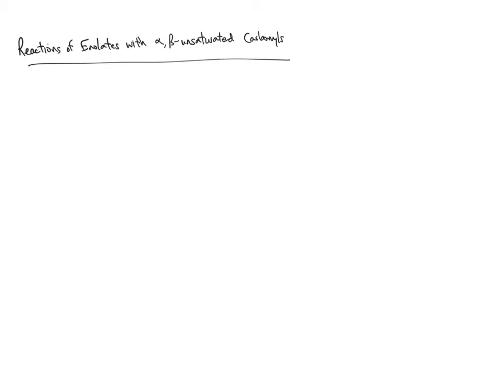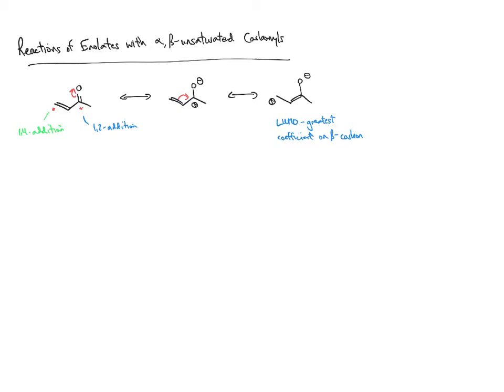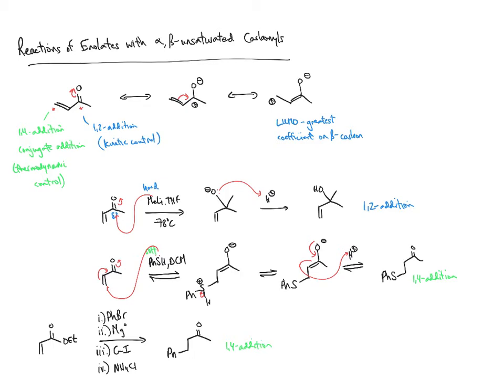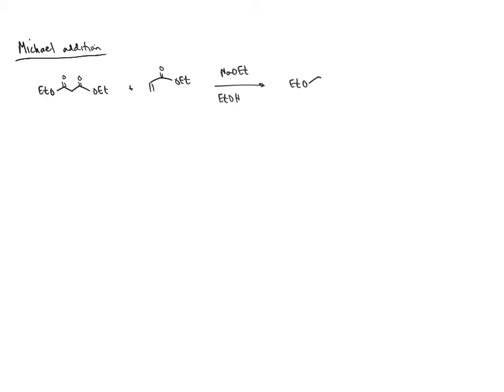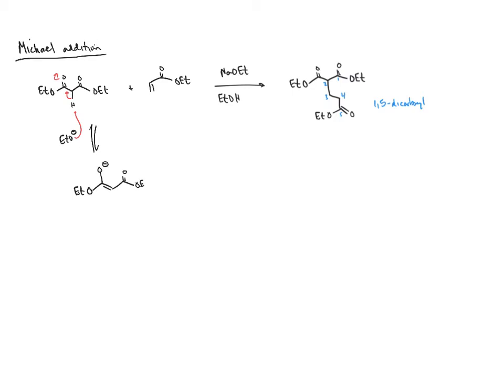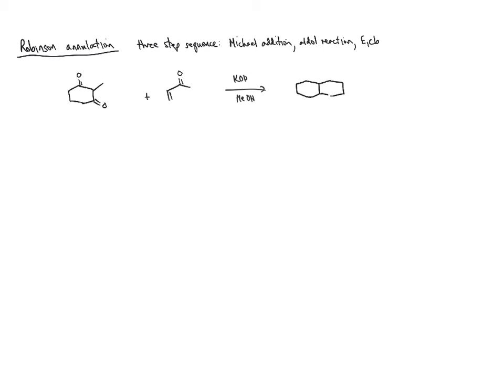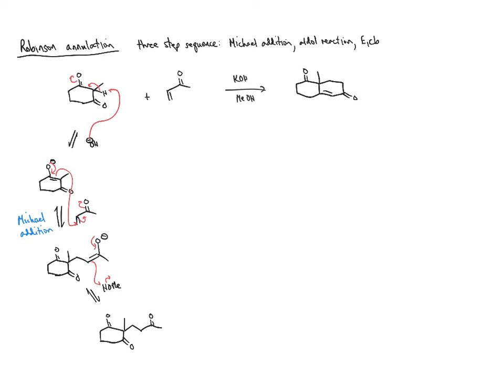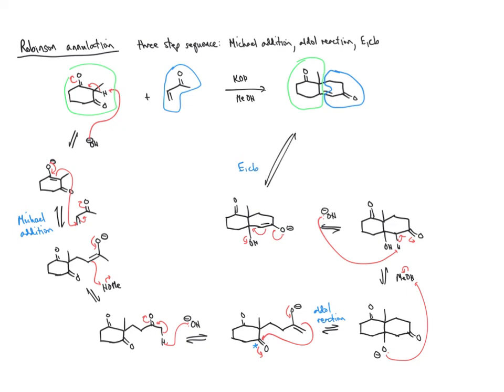19.4 Reactions of Enolates with a,b-Unsaturated Carbonyls